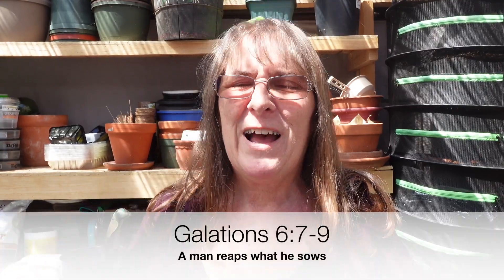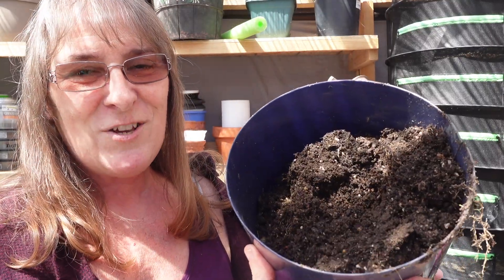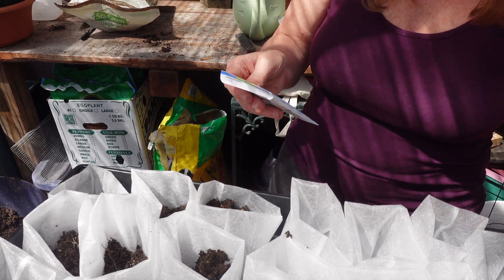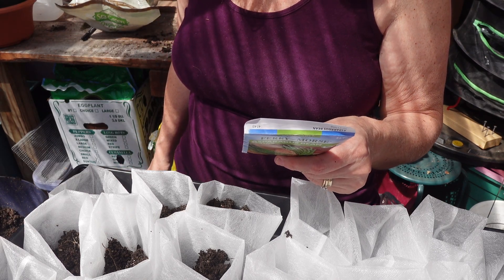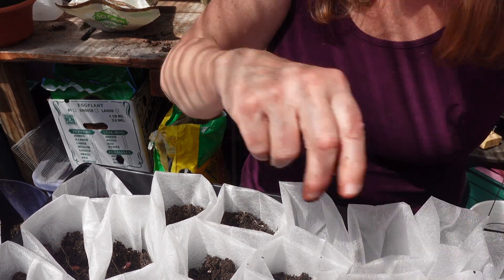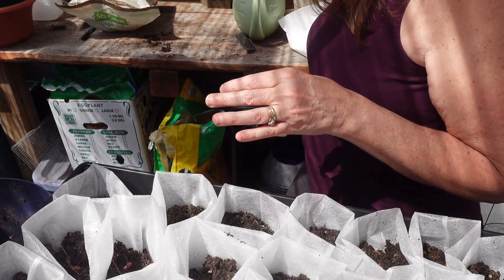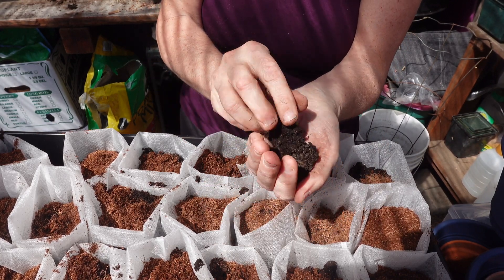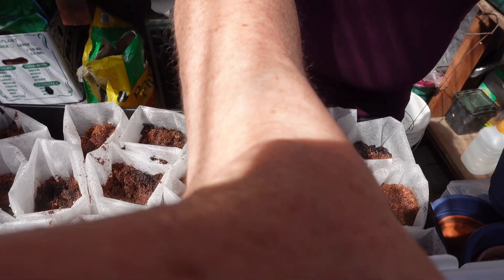Greenhouse, Planting Asparagus Beans, DIY Watering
What a delightful day. Sunshine, Temps in the 60's yet much warmer in the greenhouse.
Planting some asparagus beans (new to me) as well as sharing how we made a DIY watering jug. Easy to carry without spilling and works well.

Enjoy and may God Bless you.

1 Corinthians 10:31
"So, whether you eat or drink, or whatever you do, do all to the glory of God."

Jeremiah 17:7
“Blessed is the man who trusts in the Lord
And whose trust is the Lord."

May you be blessed with good health, happiness and joy.

Laura of Potpourri of Life

Blogger, Seamstress, Textile Artist, Herbalist, Homesteading Wife, mom, grandmother

If you desire to send some love via snail mail:
Laura D. Field

"Everything there is a season, and a time for every matter under Heaven"
Ecc 3

"For I am NOT ashamed of the Gospel: Romans 1:16

May you be blessed with encouragement, good health, happiness and joy.